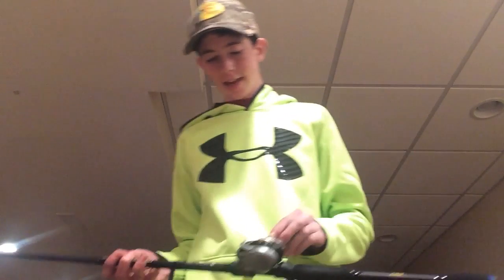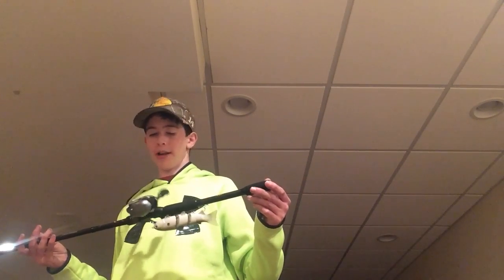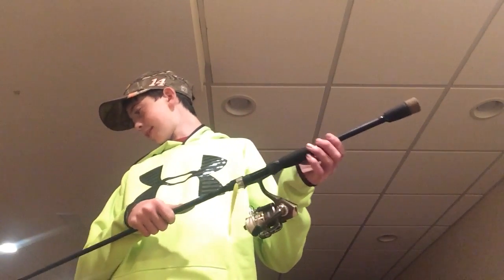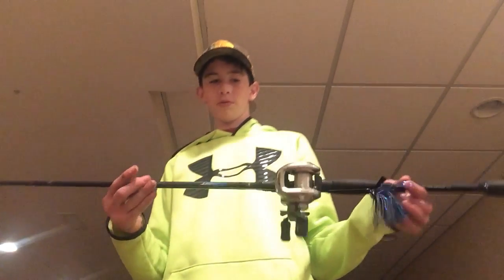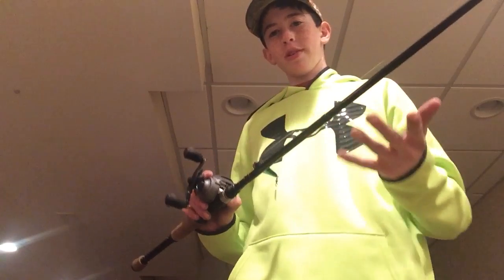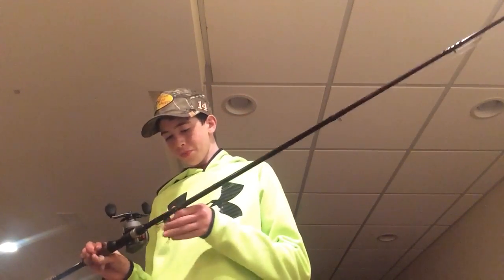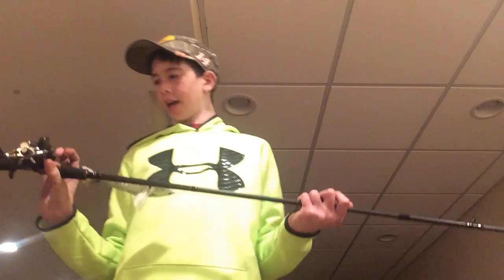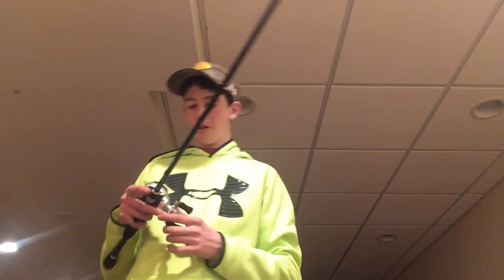2017 Rod/Reel Lineup - PART4/4!!!